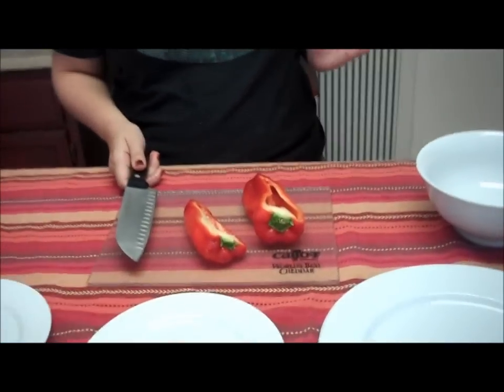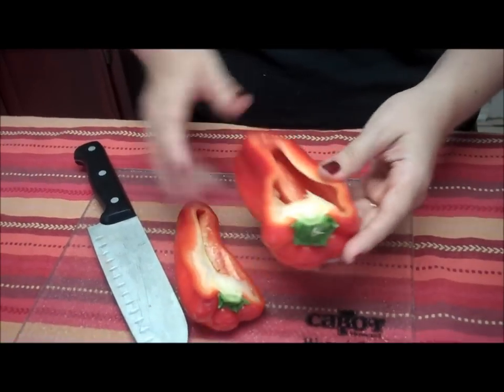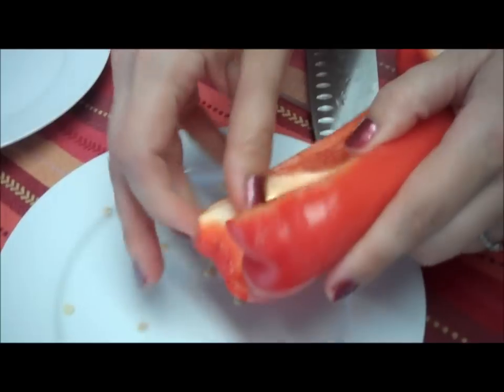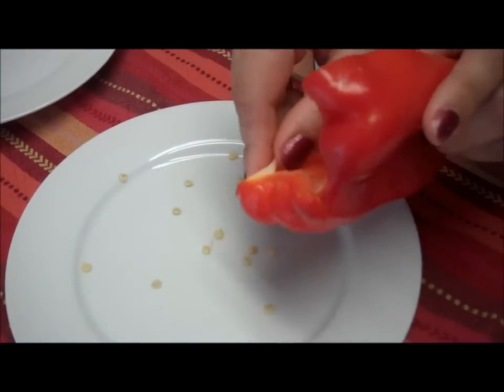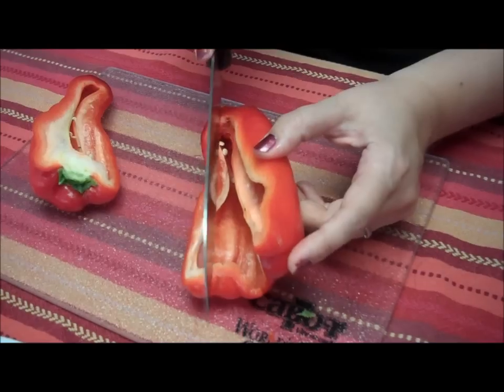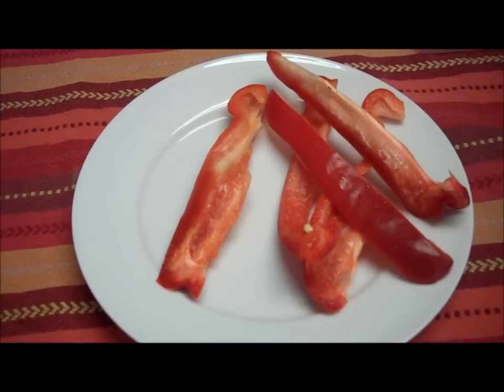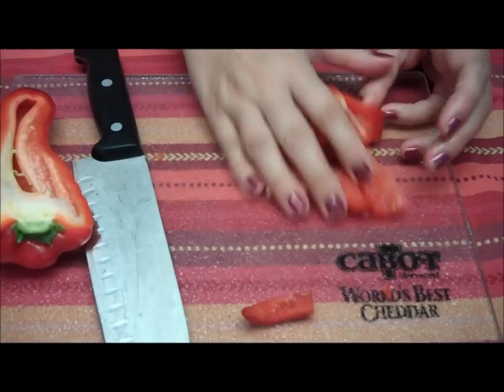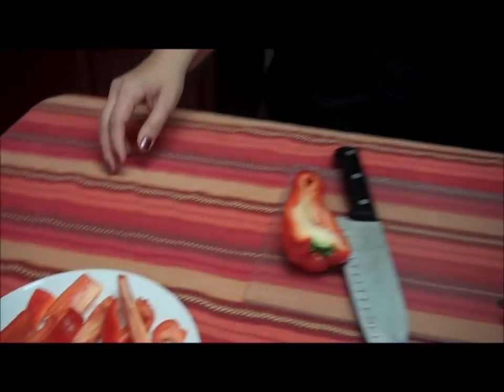Bell Pepper Basics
How to chop and eat a bell pepper